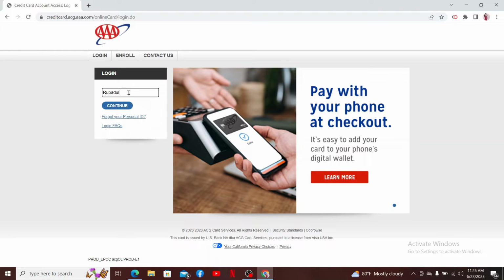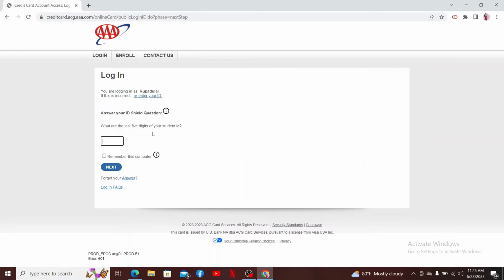How to Login AAA MasterCard Account Online 2023?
Having trouble accessing your AAA MasterCard account? Don't worry, we've got you covered! In this comprehensive tutorial, we'll guide you through the process of logging in to your AAA MasterCard account hassle-free. From finding the login page to recovering your username or password, we'll walk you through each step. Discover how to check your balance, view transactions, make payments, and access exclusive AAA rewards and benefits. Watch this video and gain full control over your AAA MasterCard account today!